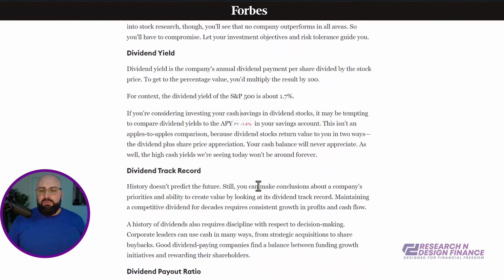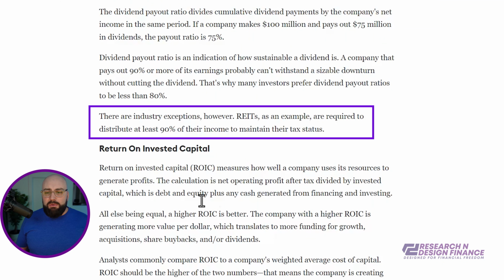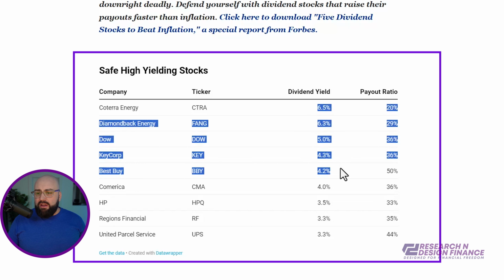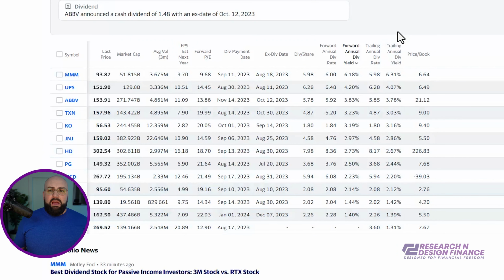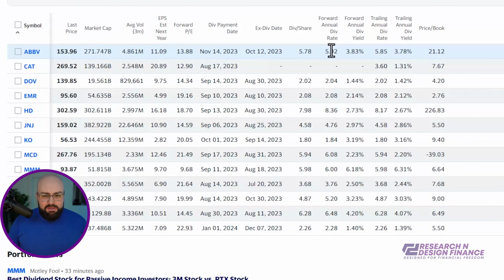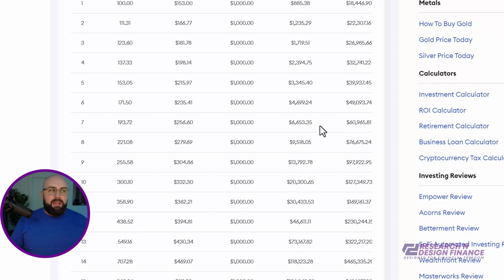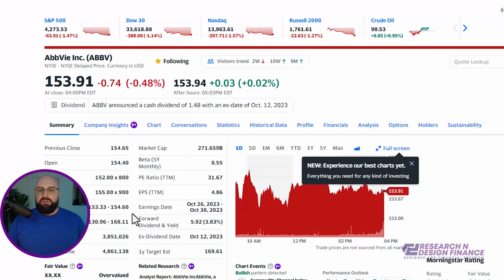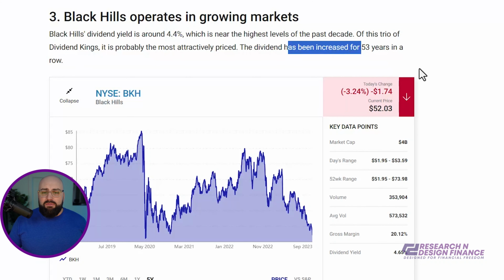Investors LOVE Bulletproof Dividends, Do This NOW for 2024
In this video, discover the potential of Safe Dividend Power to boost your investment portfolio. Ready to maximize returns and achieve financial stability?

Join us as we explore the world of safe dividends, offering expert insights for a comprehensive understanding of this proven strategy. With Safe Dividend Power, enjoy a steady income stream and long-term growth. We'll guide you through fundamental concepts, providing actionable tips aligned with your financial goals.

Learn how to identify safe dividend stocks, navigate market fluctuations, and build a resilient portfolio. Whether you're a novice or an experienced investor, don't miss this chance to elevate your portfolio with safe dividends!

Remember, informed decisions backed by research are key to a successful portfolio. Let's unlock the power of safe dividends together and propel your investments to new heights!

00:00 - Welcome Aboard!
00:35 - Demystifying Dividend Yield
01:15 - Assessing Dividend Track Records
03:27 - Unveiling the Secrets of Safe High-Yield Stocks
04:30 - Power Moves: Cranking Up Your Portfolio
06:06 - Tools of the Trade: Dive into the Dividend Calculator
08:44 - Navigating the Jargon: Key Terms Explained
10:01 - Fortifying Your Portfolio: The Lowdown on Safe Dividend Stocks
11:50 - Wrapping It Up: Your Journey to Financial Success

Enjoying the content? Your contribution helps create more for you. Thanks for being part of the community!